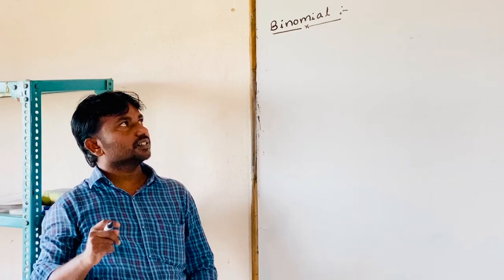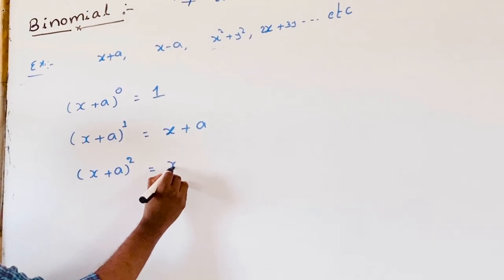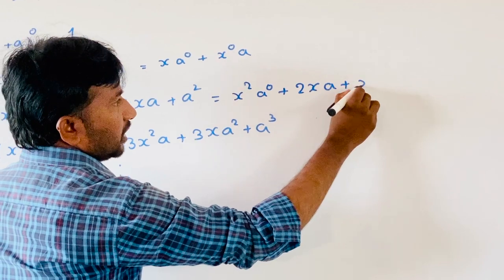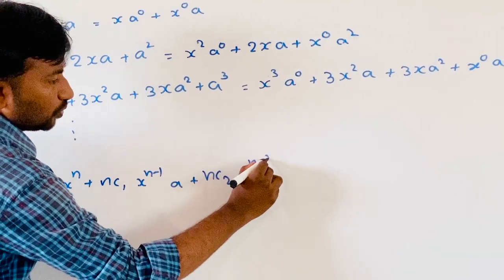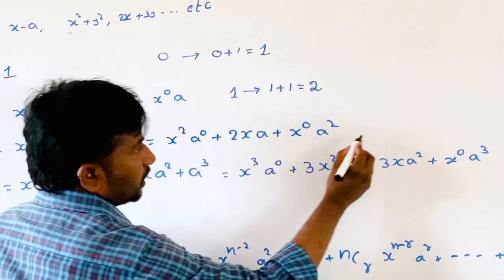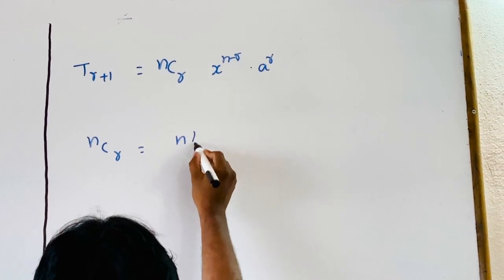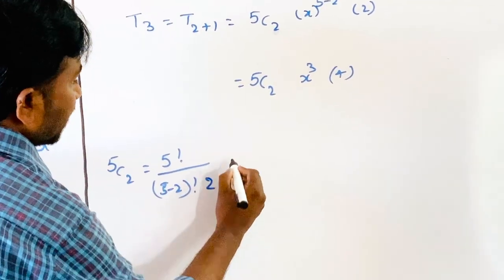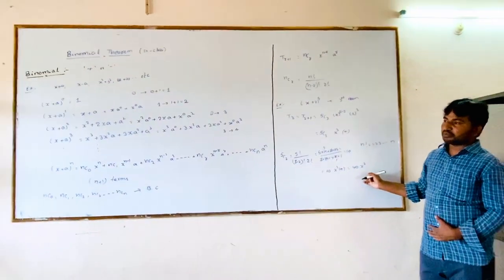SSV Bricks - IX IIT Foundation - Maths - Binomial Theorem - Part 1